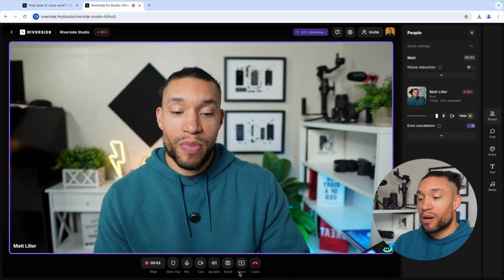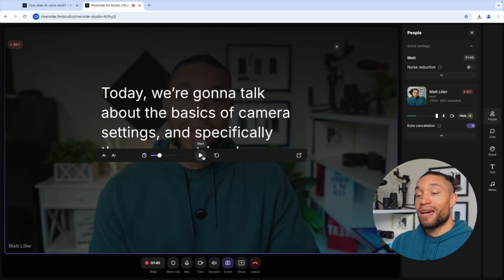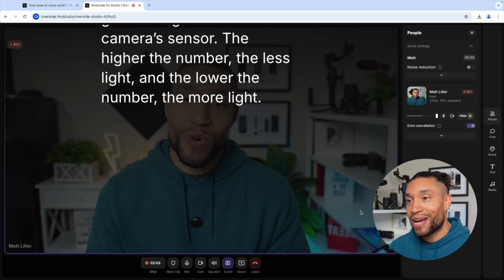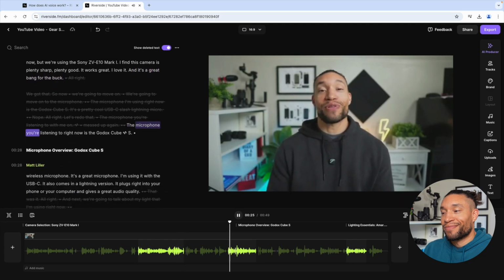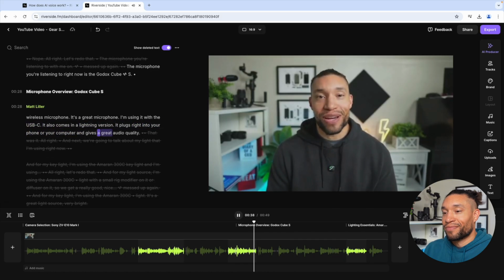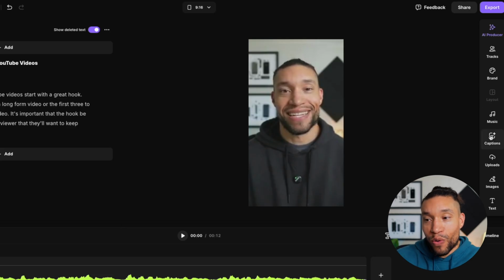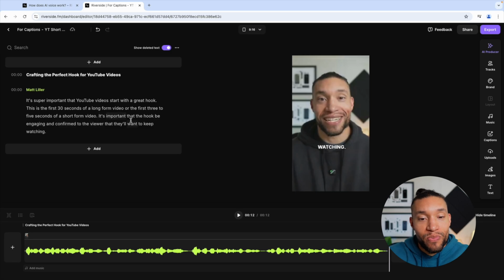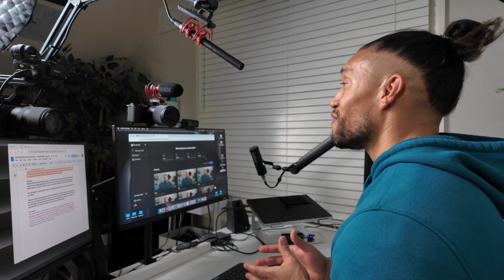Make Online Videos Faster and Easier with Riverside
The Riverside platform provides for some cool and unique ways for content creators to make videos. for a FREE trial of Riverside, and use code mattliller at checkout for 15% off any plan.

0:00 Intro
0:51 Recording a Video
2:08 Teleprompter Feature
3:27 Using the Editing Features!
6:22 Adding Captions
8:19 AI Voiceover
9:24  Conclusion

Favorite Camera - Sony FX3
Favorite FX3 Lens
Second Favorite Camera - Sony FX30
Favorite FX30 Lens
Favorite Small Camera - DJI Osmo Pocket 3
Favorite Shotgun Mic - Rode NTG5
Budget Shotgun Mic - Rode VideoMic Go II
Favorite Wireless Mic - Hollyland Lark M2
Awesome budget podcast mic - FiFine Tank3
Key Light - Amaran 300c